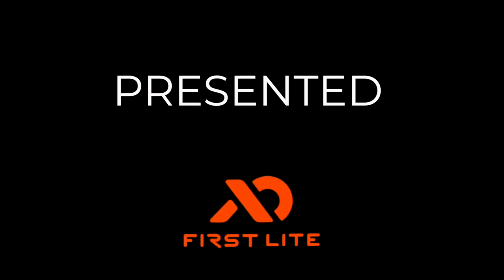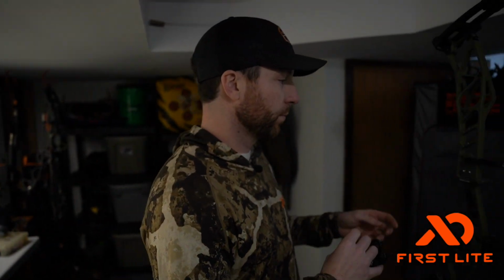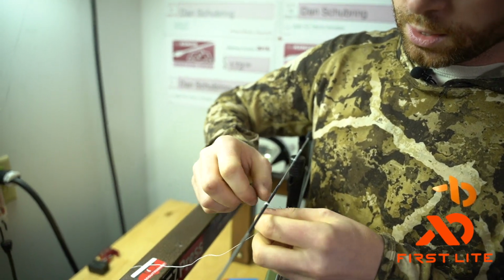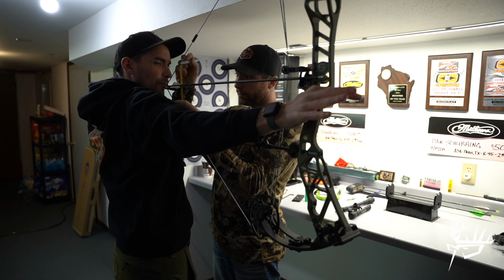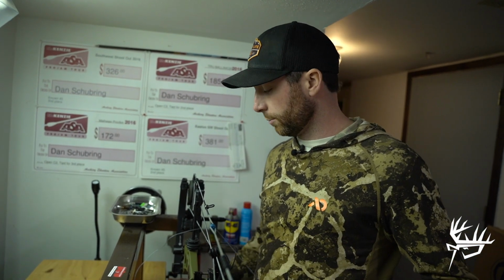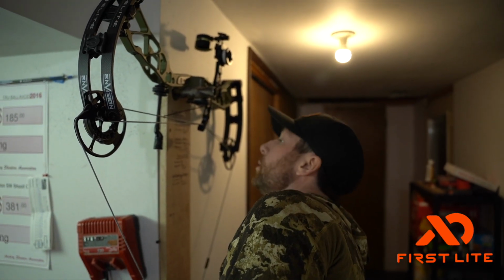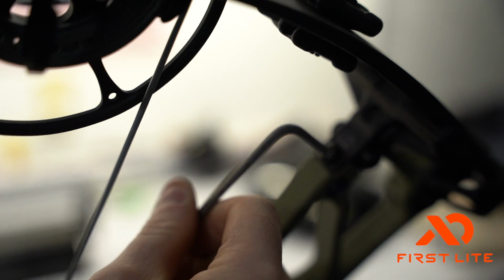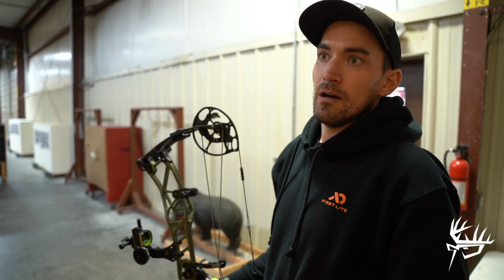New Bow Setup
On this weeks semi-live Michael Mancl joins Dan Schubring as they unbox the new Elite Envision and get it all set up for the upcoming year. Dan walks us through the steps that he takes when it comes to setting up a new bow right out of the box to guarantee lights out accuracy. Take a look at the new Elite Envision from Elite Archery!